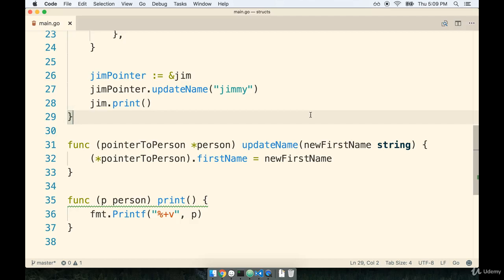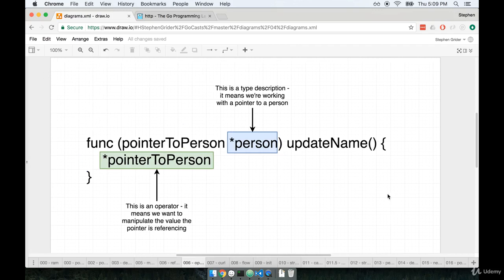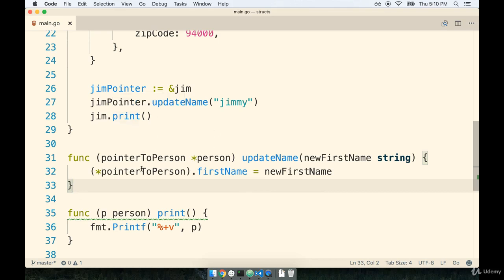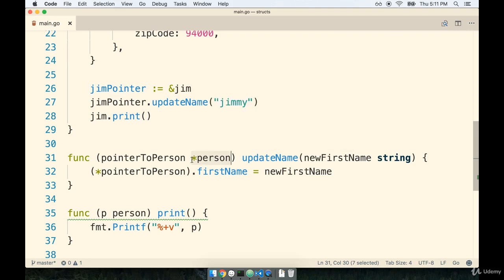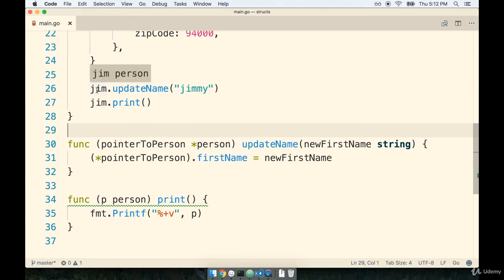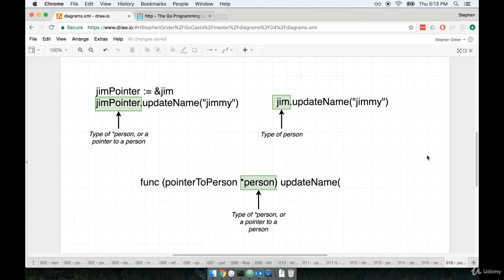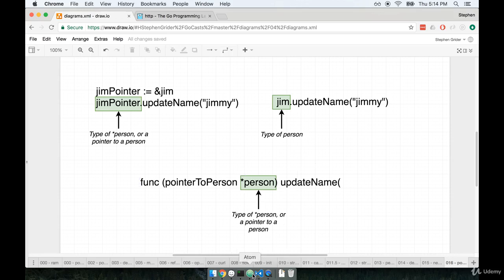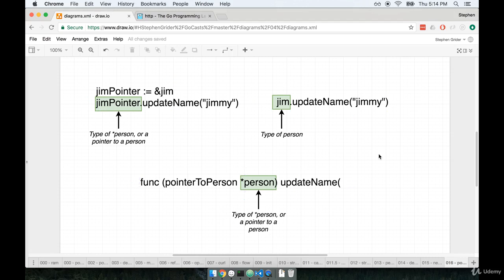Lesson 42 Pointer Shortcut | Computer Monk 🔴